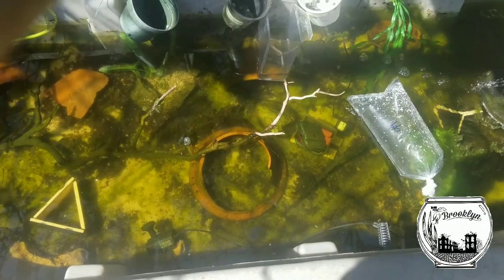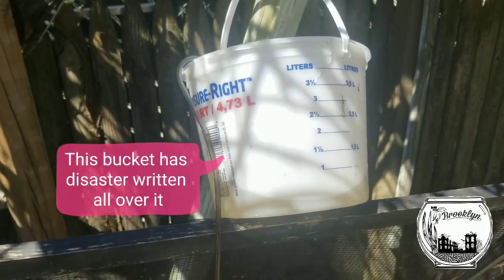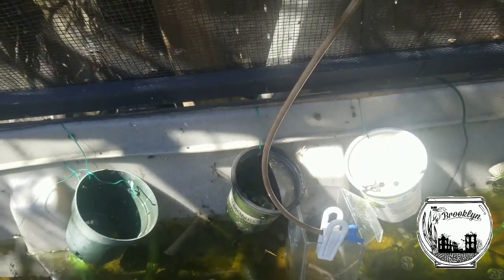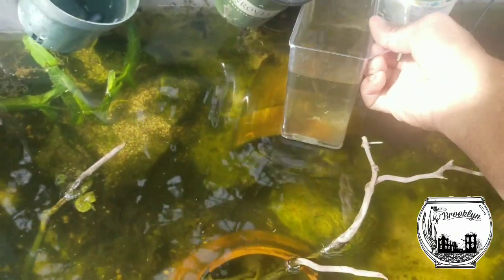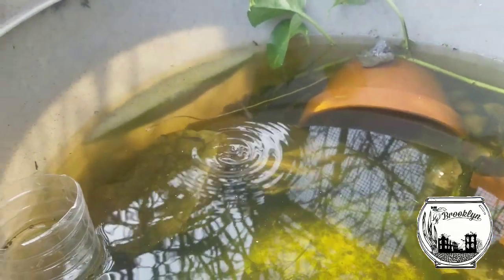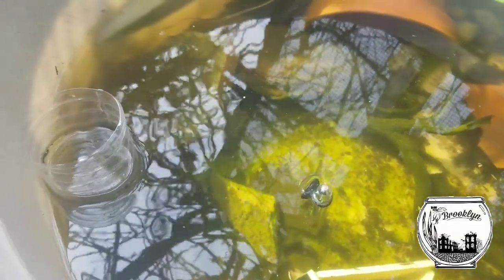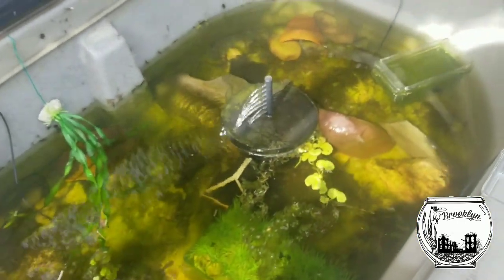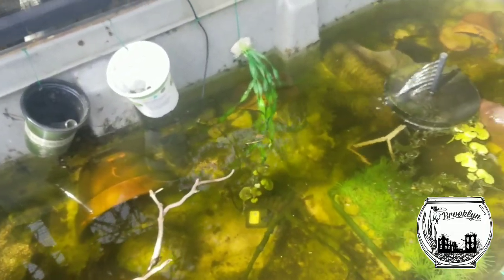Putting fish in the Pond fish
These tough little guys are the super heroes of rubbing and carry resilient